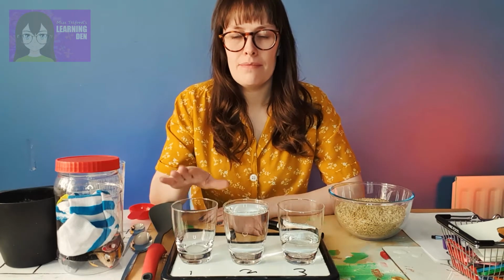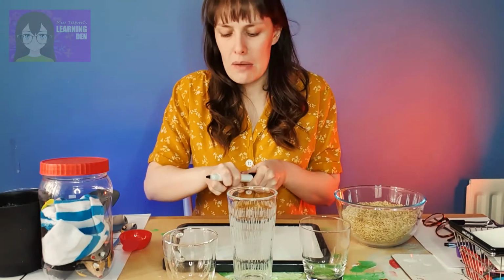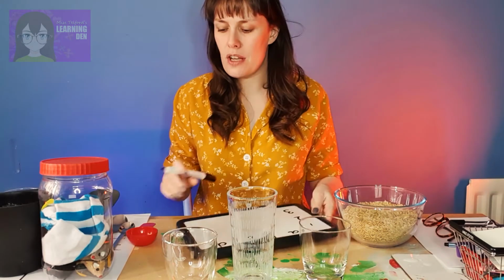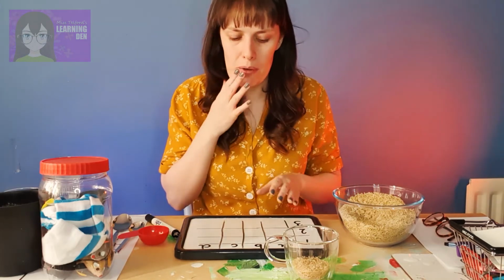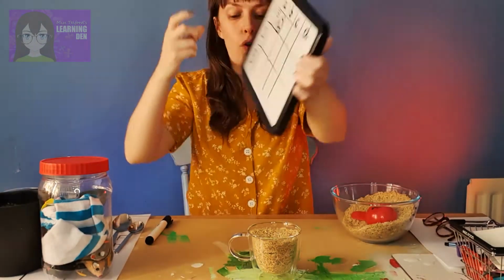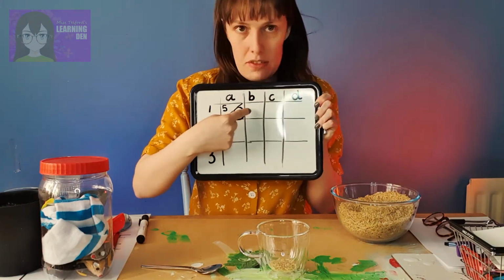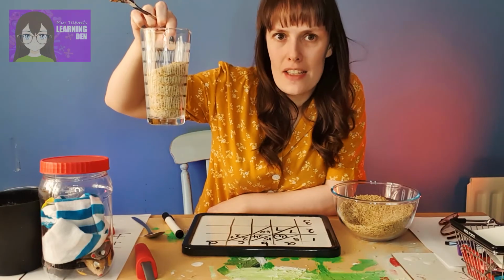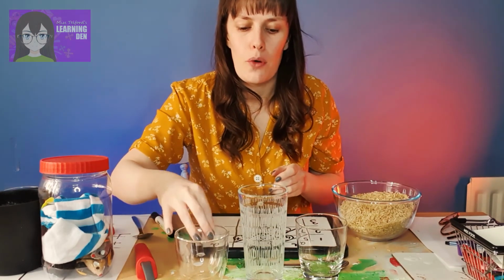DISTANCE LEARNING: Capacity: Estimation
Today we explore estimation in our capacity topic. We estimate how many spoonfuls of rice it would take to fill different cups using different spoons.

40-60mnths: Orders two items by weight or capacity
ELG: Children use everyday language to talk about capacity and to solve problems.